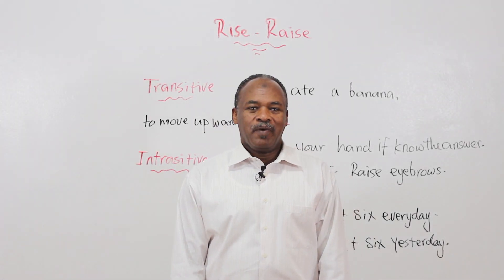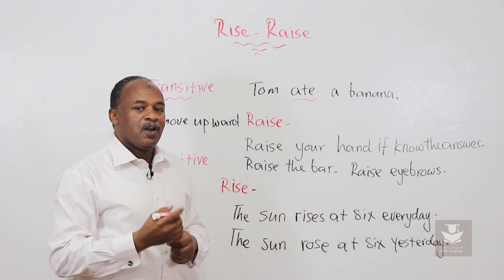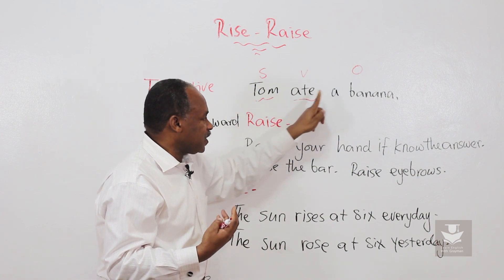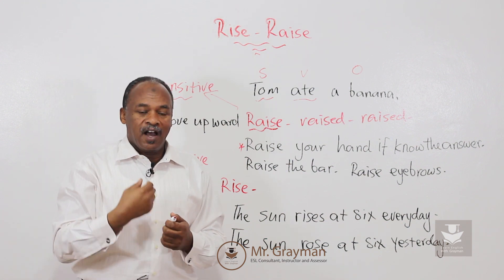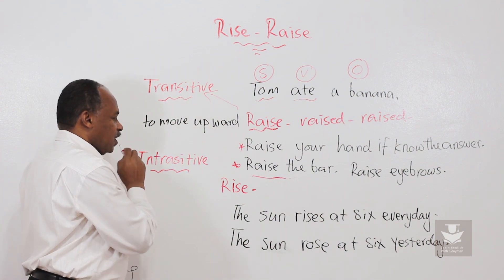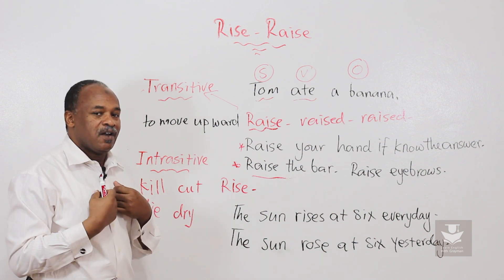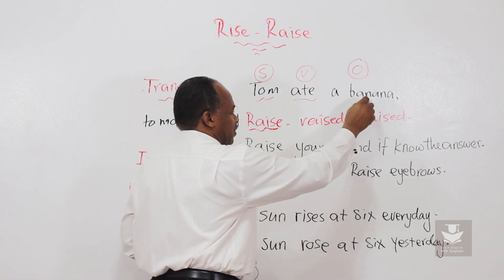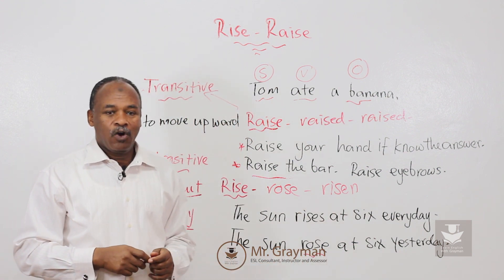Rise - Raise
This channel is for those who want and willing to learn English. The channel ,   is offering all levels of English beginner , intermediate and  advanced. there will be videos to help you improving your vocabulary , pronunciation ,grammar and lots more.
The channel is also teaching  all skills of IELTS preparations , business English , technical' English, soft skills courses and lots more
the channel would love to hear from you all, please leave you comments and we will respond to you and your requests immediately